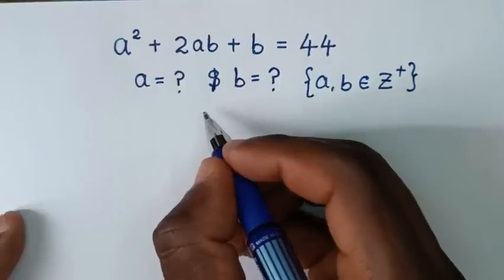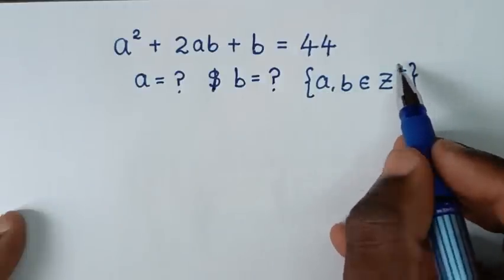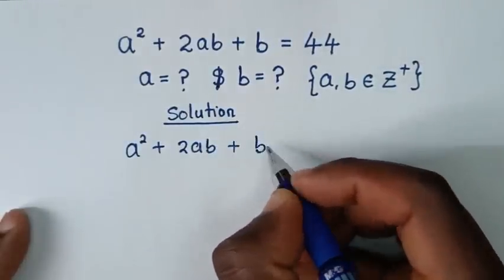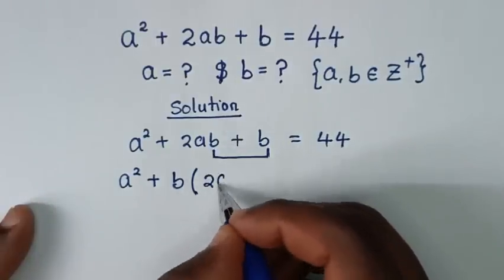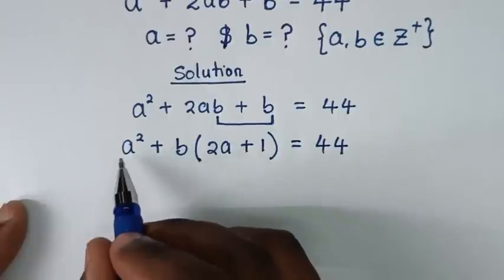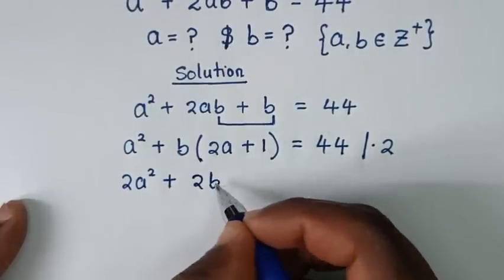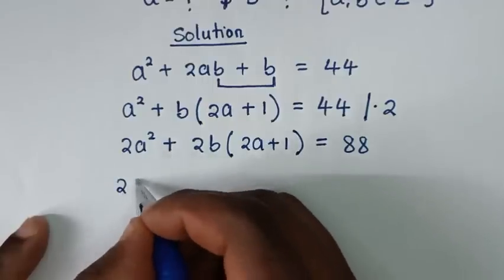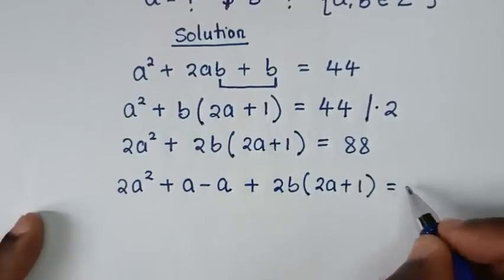Math Olympiad | How to solve for "a" and "b" in this problem?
math problem

algebra 2

Olympiad Algebra

olympiad preparation

olympiad mathematics

international olympiads

olympiad

mathematics

math olympiad

olympiad mathematics

math olympiad

maths olympiad

olympiad math

maths trick

olympiad

maths olympiad

olympiad mathematics

mathematical olympiad

olympiad math

maths

Algebra